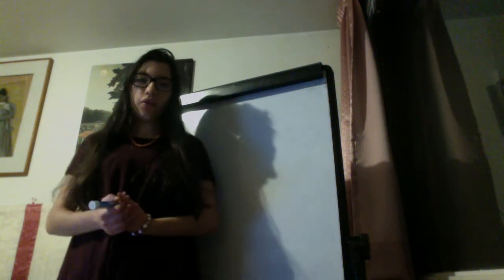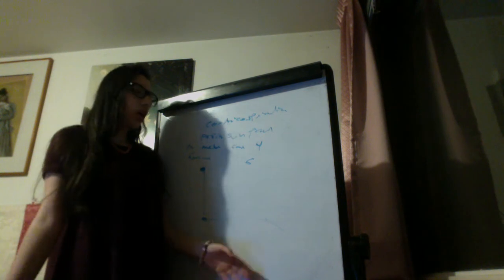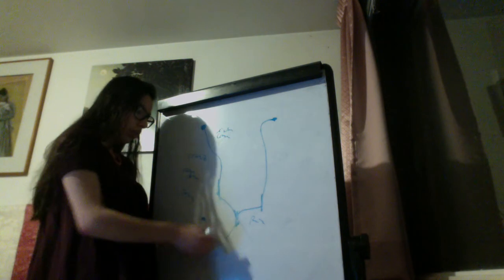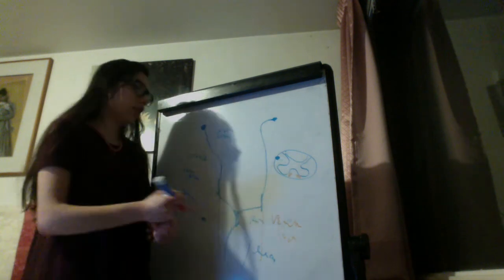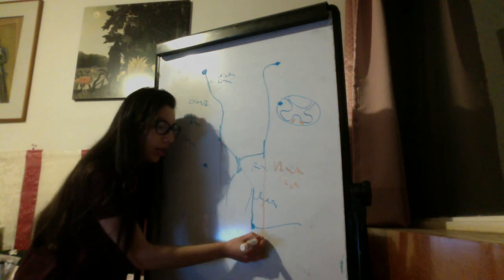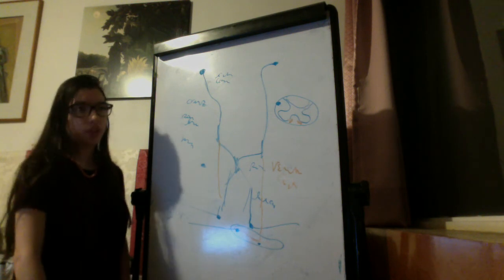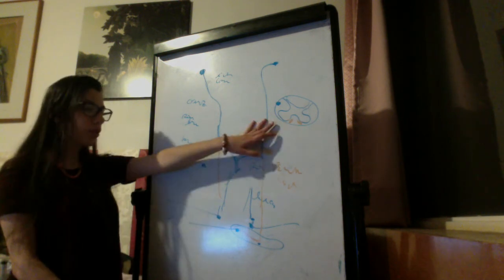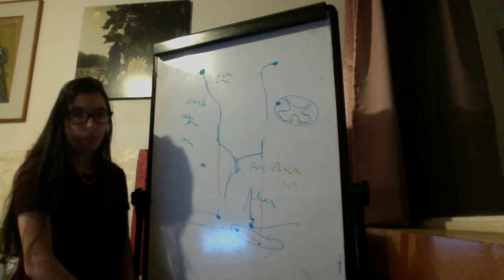Anterior and Lateral Corticospinal tract